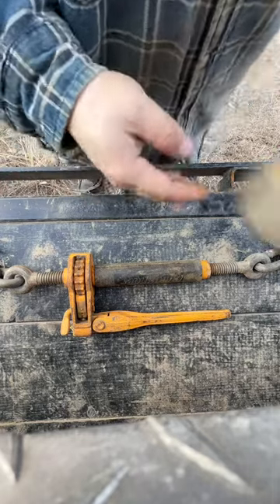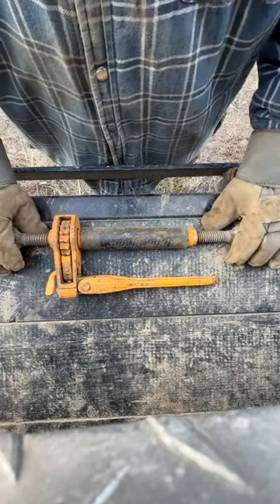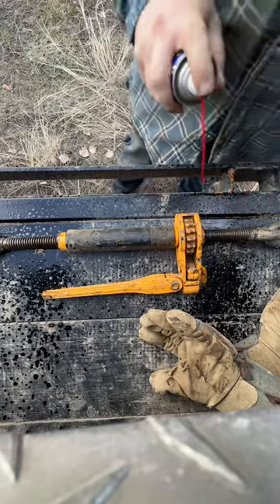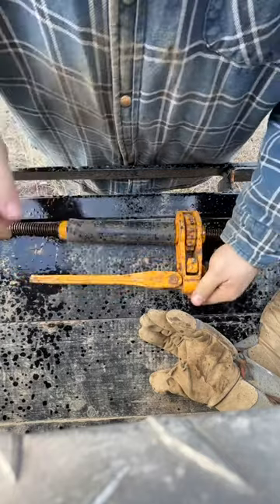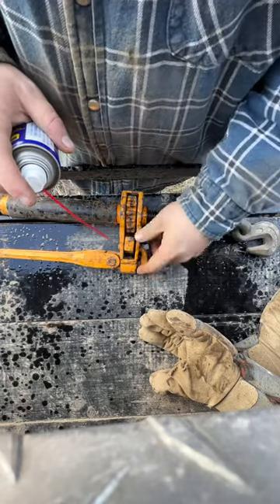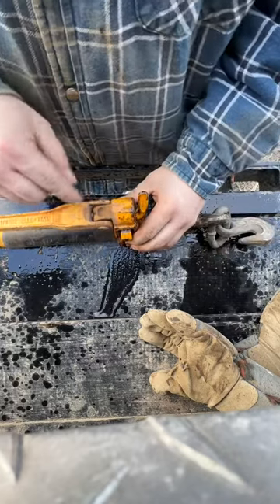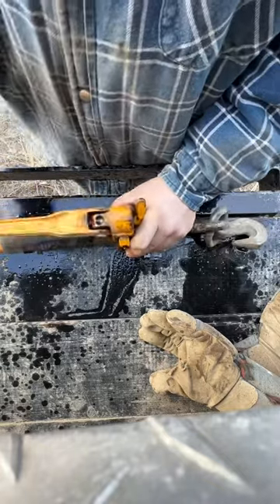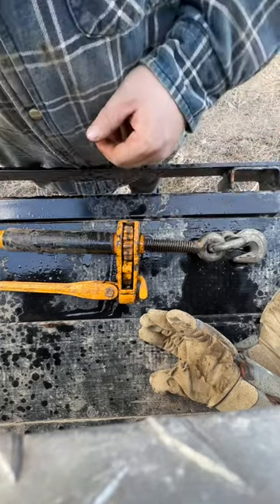How to fix locked up or stuck binders.